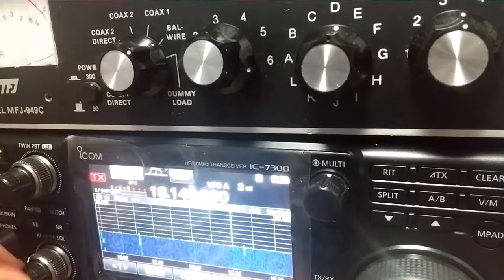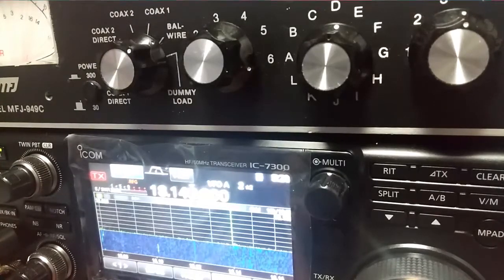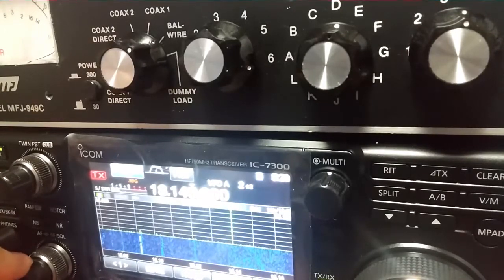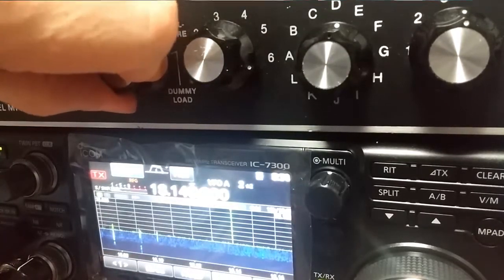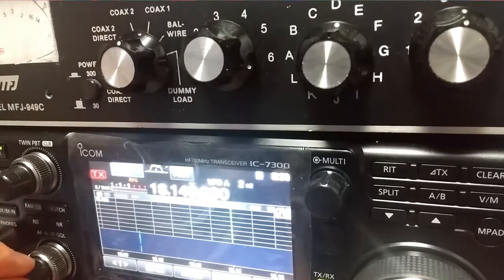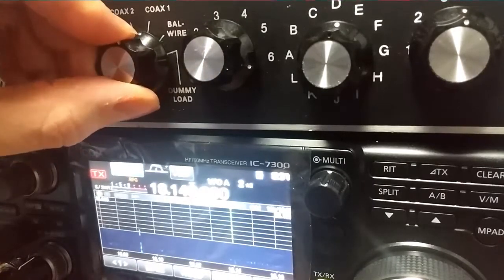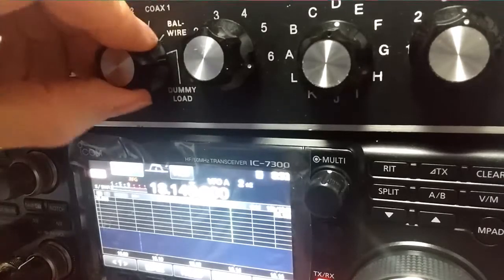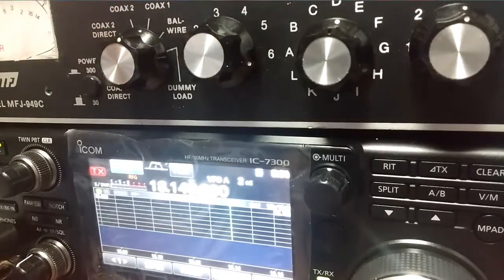Listening to Antennas for other bands #2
A second video about how useful it is to listen to antennas meant for other bands.